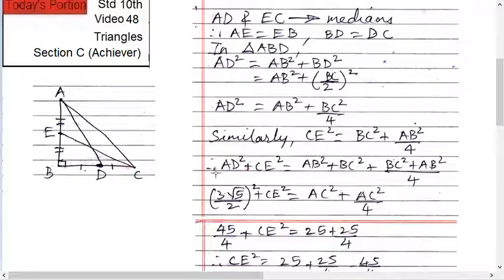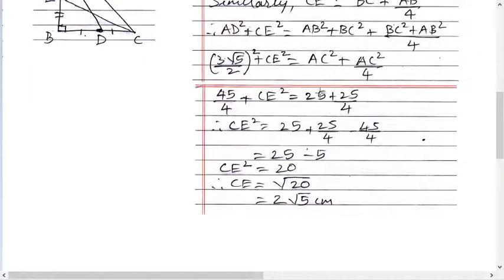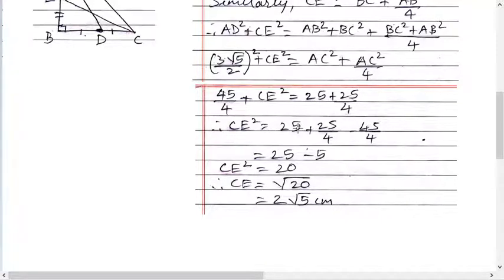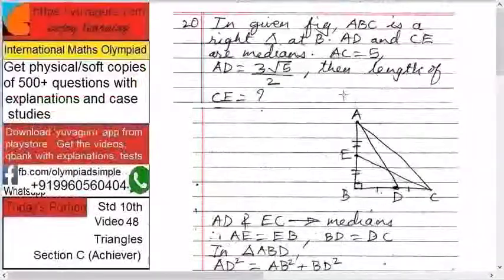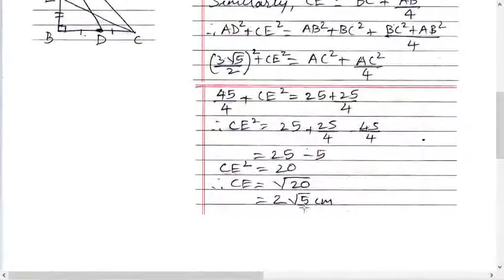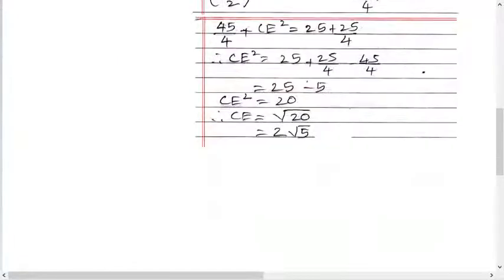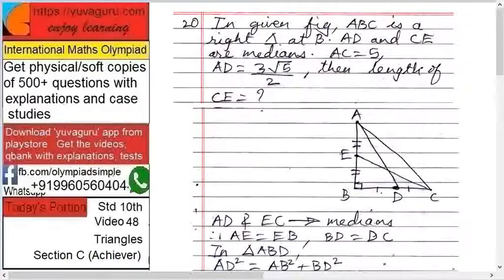48 IMO Inter Maths Olympiad Video Std 10 Triangles free Video4 by Vishal Mantri